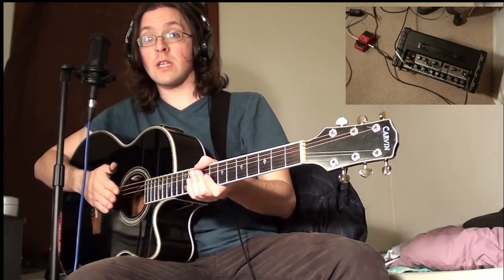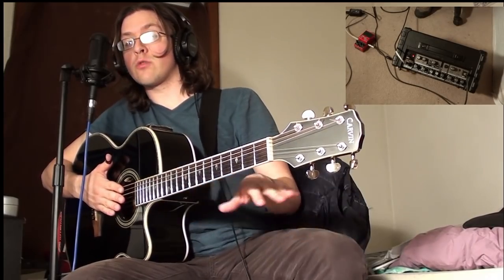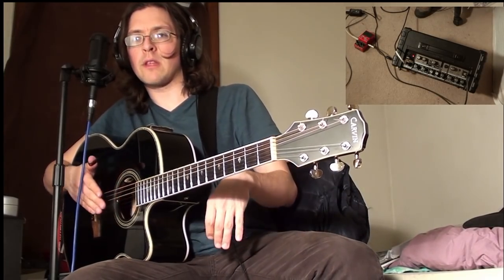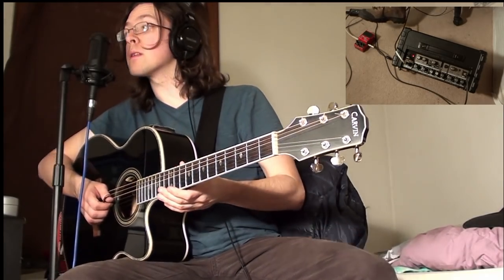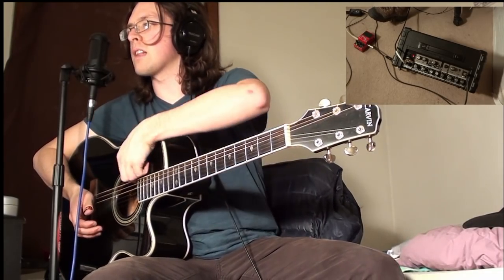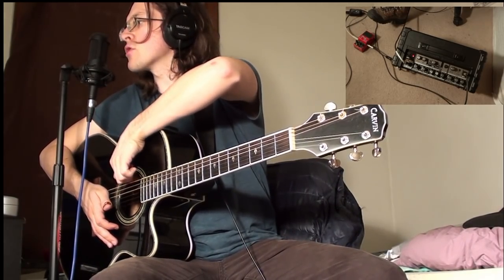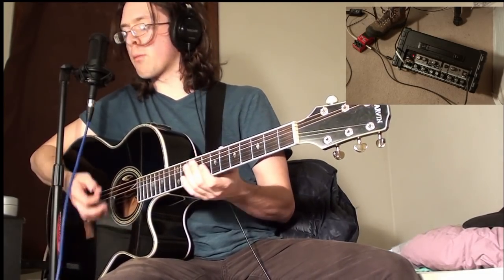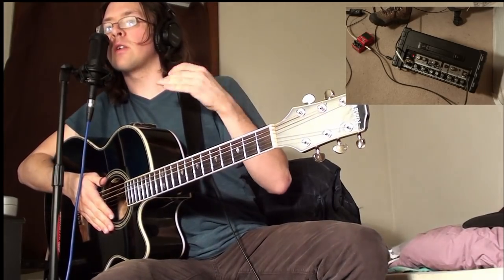Intro to One Track Looping - How To Do Live Looping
A demo of some ideas that you can use with just a single track looper. Begin to open up the possibilities we will explore as the series goes on!

If you want to learn more about looping, you can hit the follow button and like my page to get updates on video releases and other projects I'm doing.